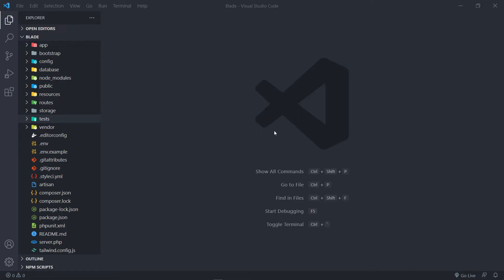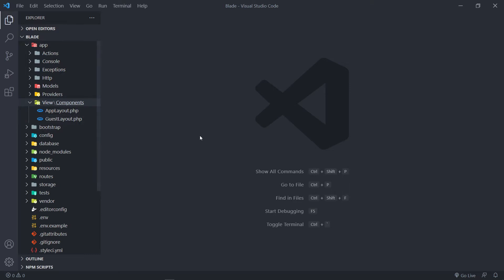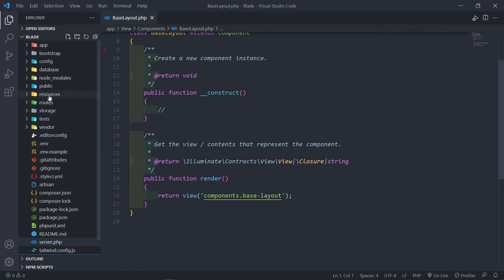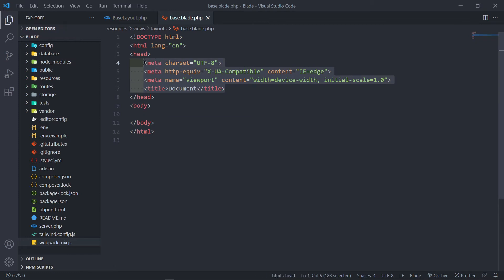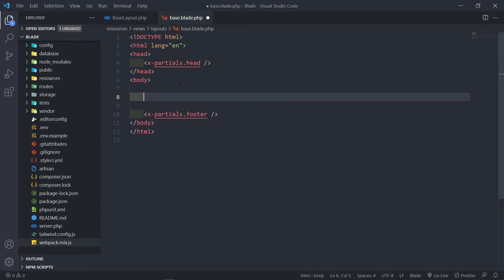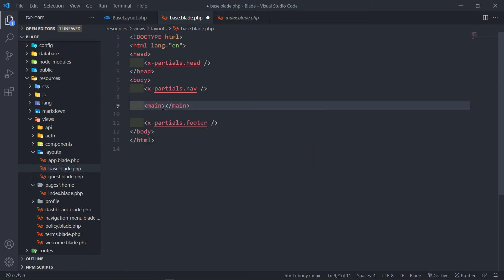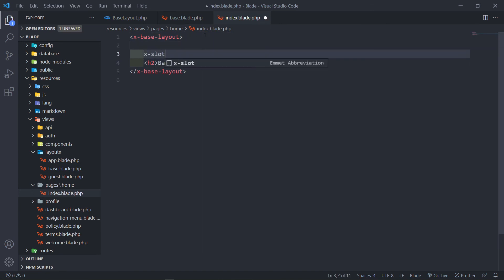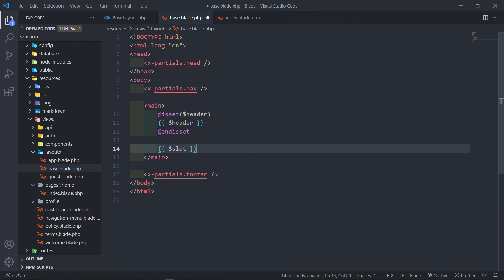Create Custom Layout | Laravel Blade Components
In this video, we will learn how to customize layouts for a Jetstream installation